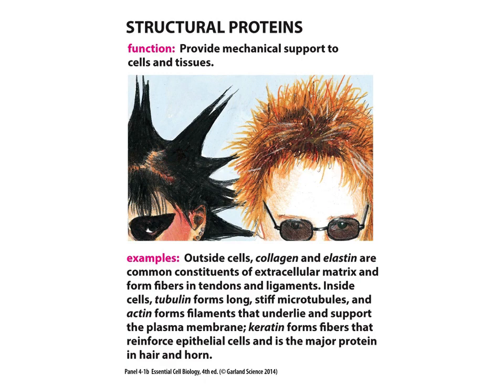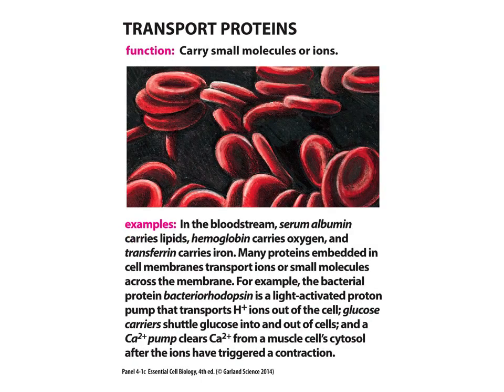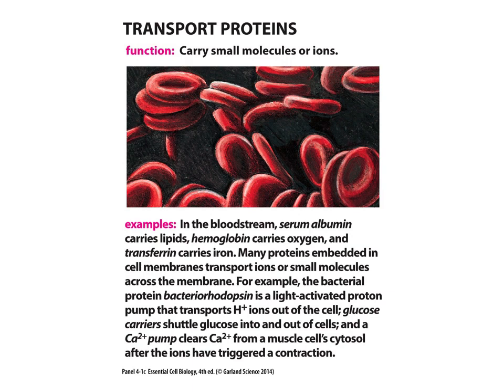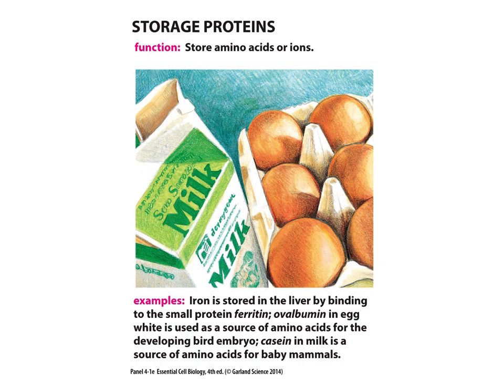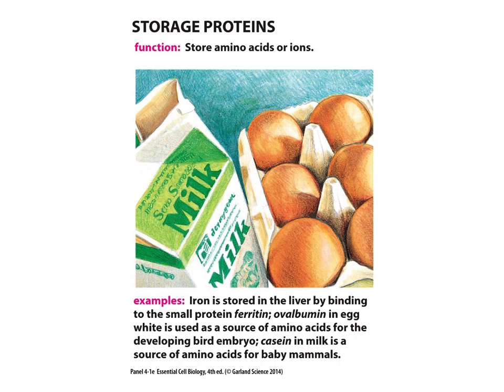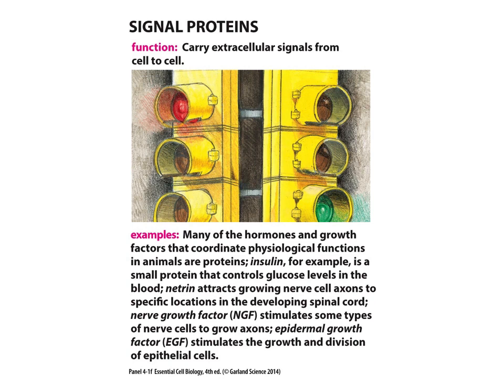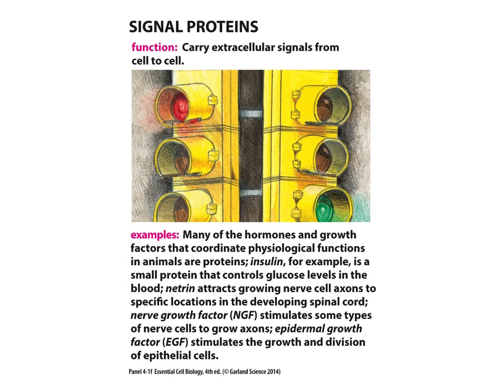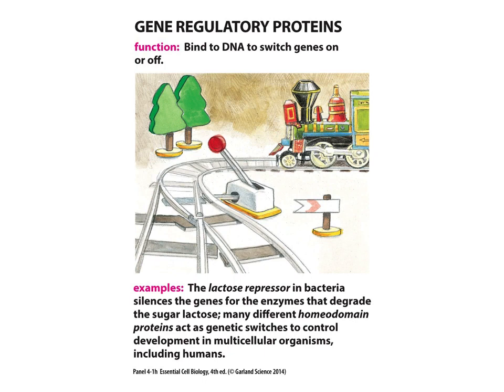Ch4 Types of proteins